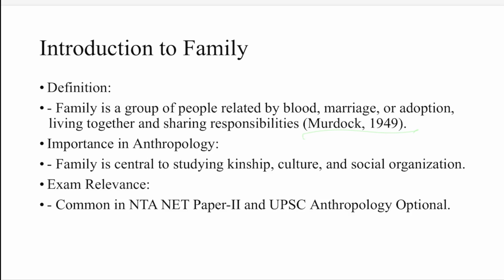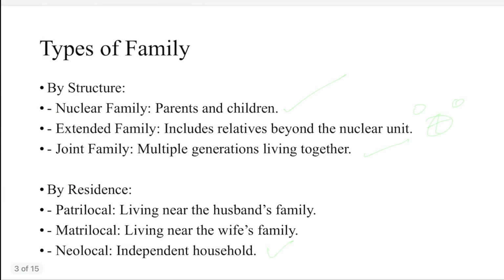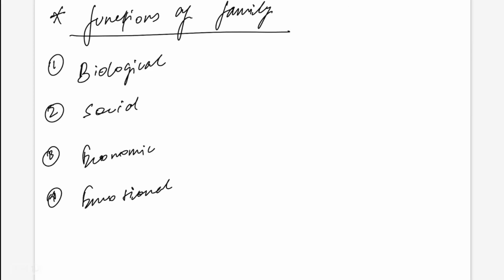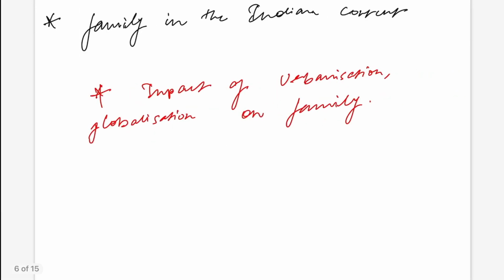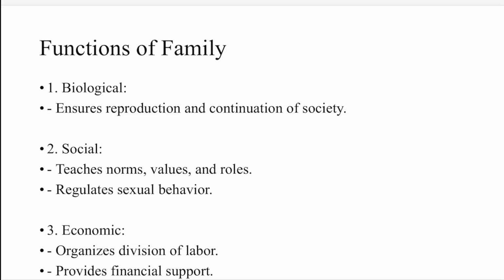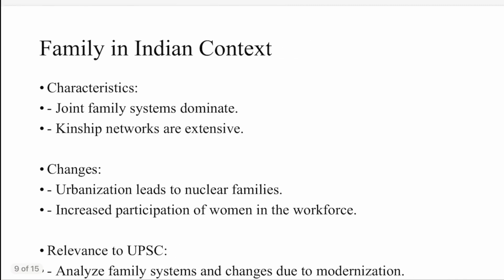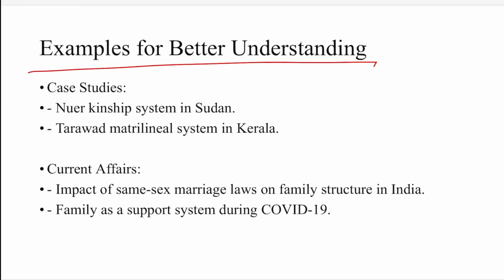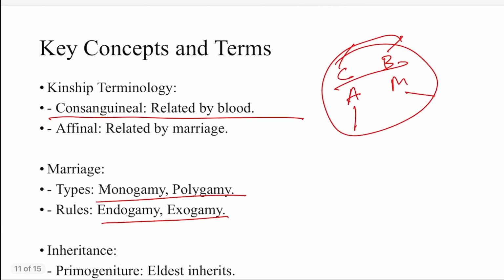Family in Anthropology || NTA NET || UPSC || QUICK REVISE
📚 Crack Your Exams with Ease! Dive into the concept of Family in Anthropology and master this crucial topic for NTA NET 2024 and other competitive exams. In this video, we’ll explore:
✔️ Definition and Functions of Family
✔️ Types of Family (Nuclear, Joint, Extended)
✔️ Evolutionary Perspectives (Morgan, Levi-Strauss, and Others)
✔️ Cross-Cultural Case Studies
✔️ Important Theories and Thinkers

✨ This comprehensive video is tailored to help students prepare effectively with exam-centric analysis and key points. Whether you're studying for NET, UPSC, or university-level anthropology, this is your go-to guide!